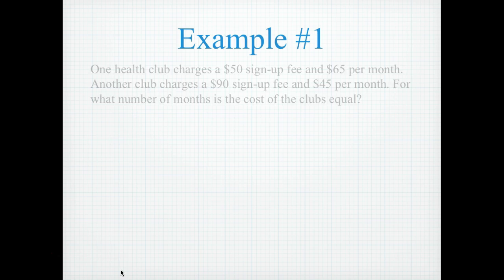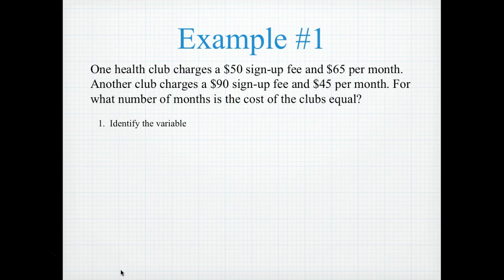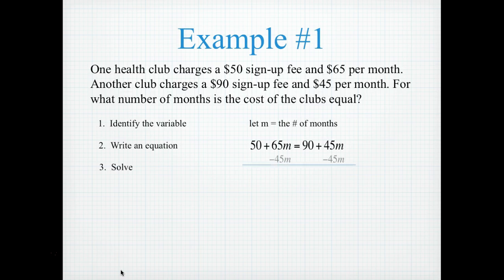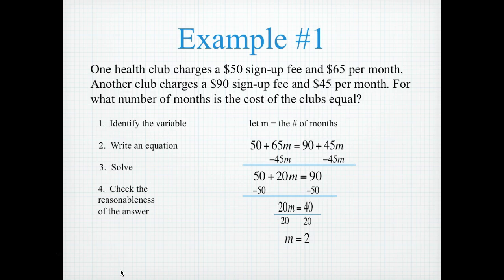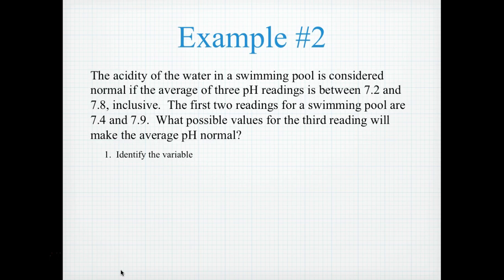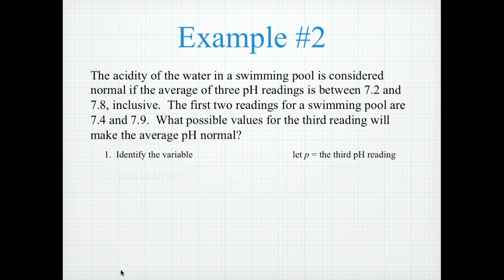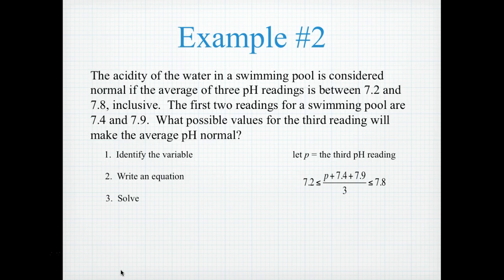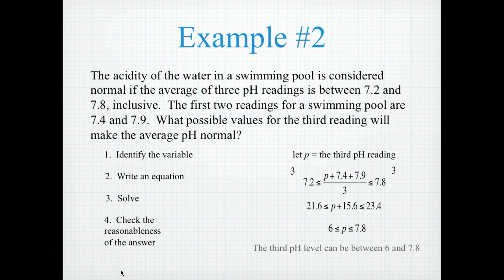2.5 - Problem Solving